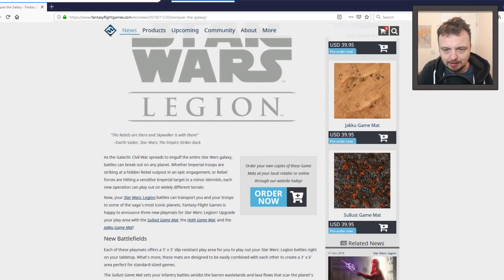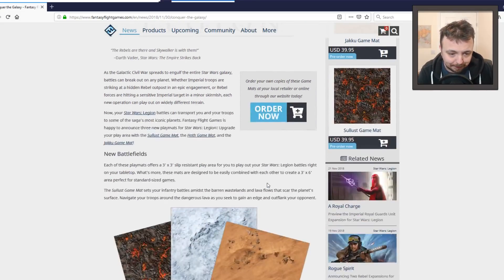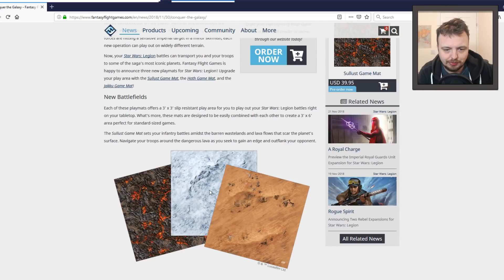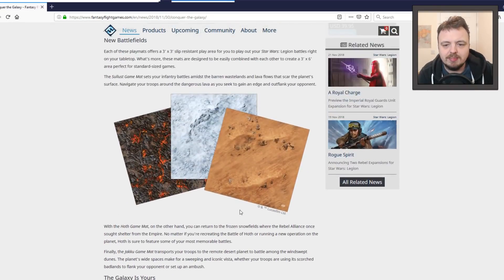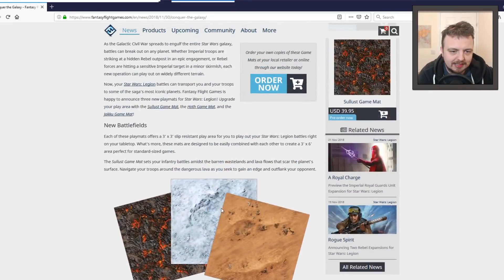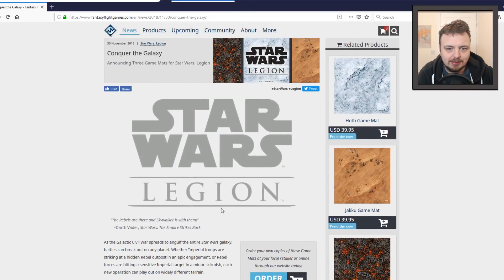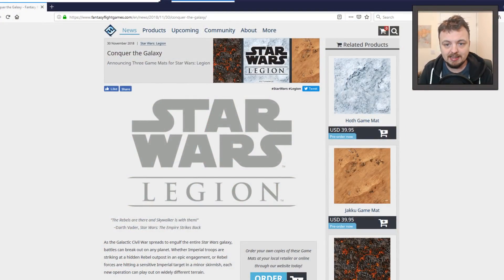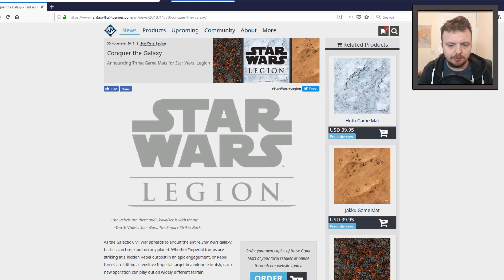New FFG Star Wars Legion Mats - 3x3 Though?